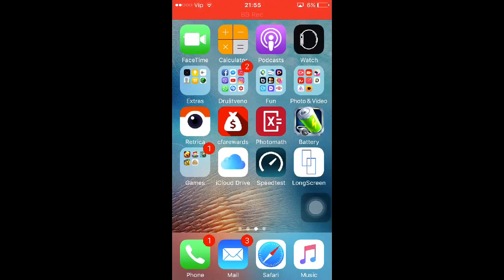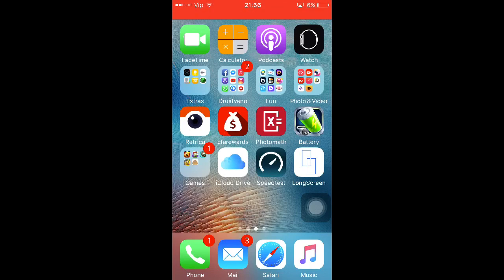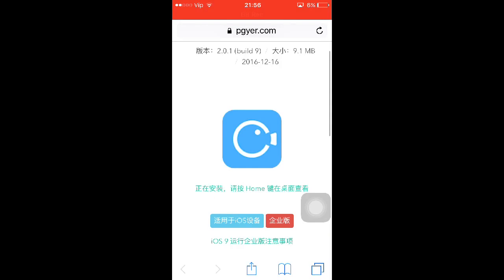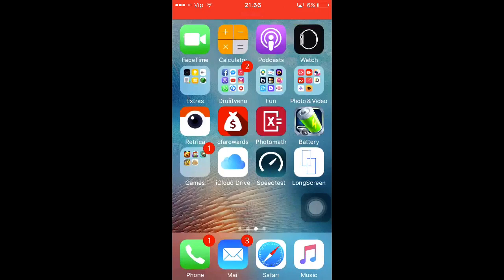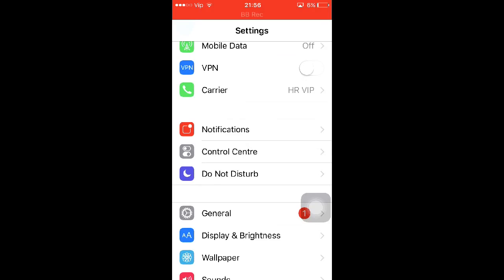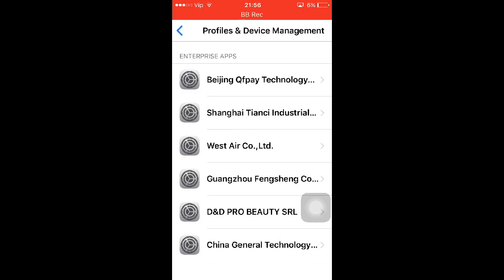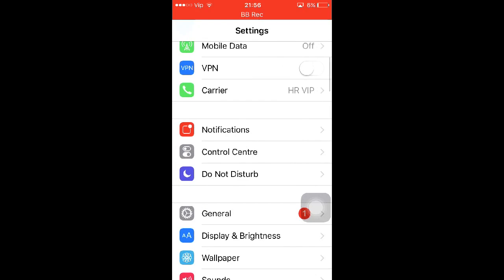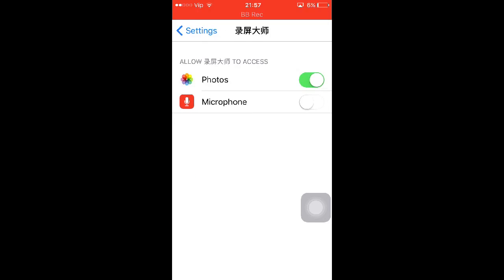New IOS screen recorder NO red bar, and recording WITHOUT microphone! [No Jailbreak] [No Computer]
So guys this is how you can record screen on ios without mic and red/blue bar at the top of your recording!
This is not new screen recorder it wasnt working before and now its working!

Hopefuly you enjoy video! New is coming up soon!